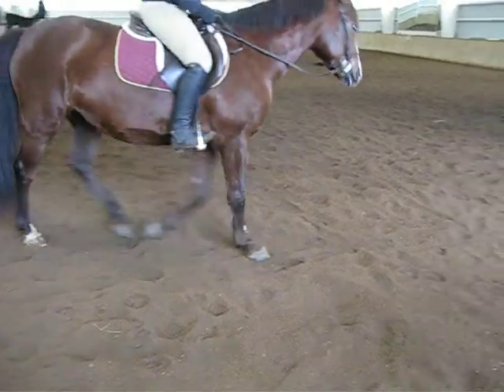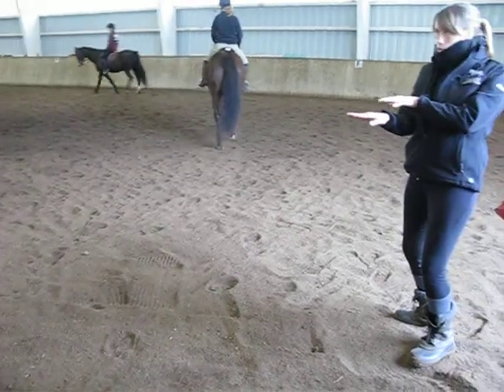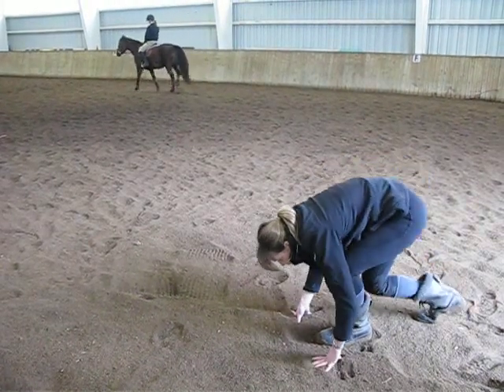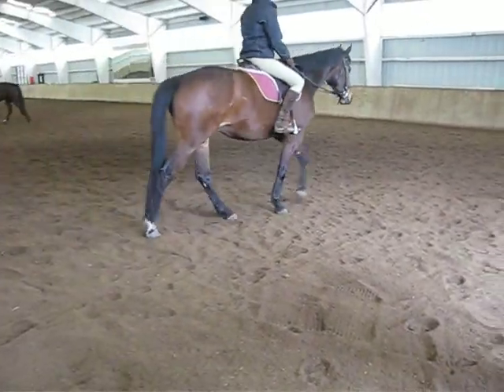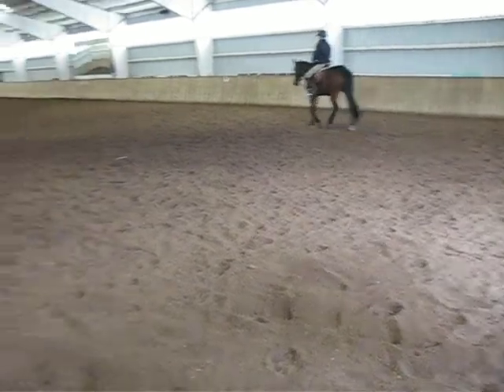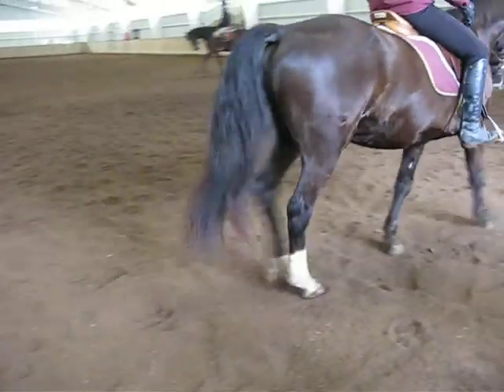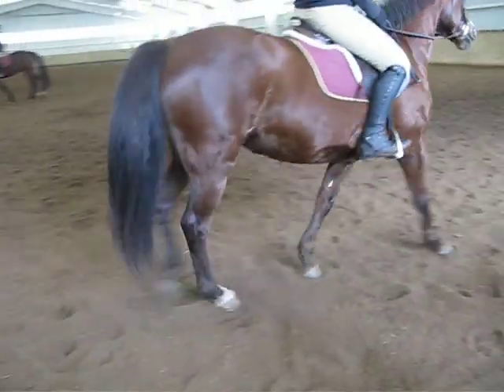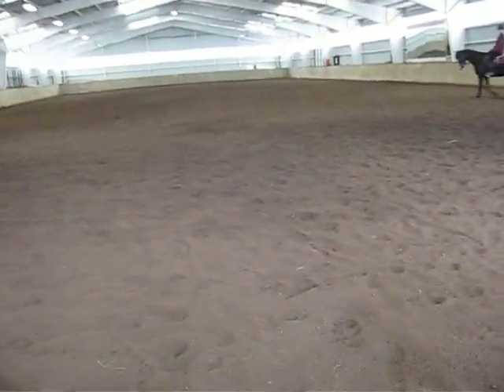1 MVI 4760 WALK 0 23